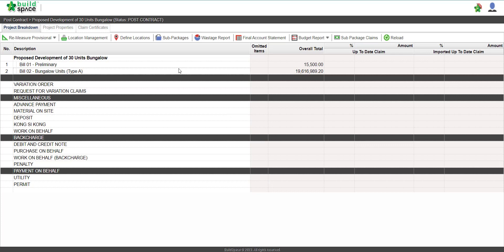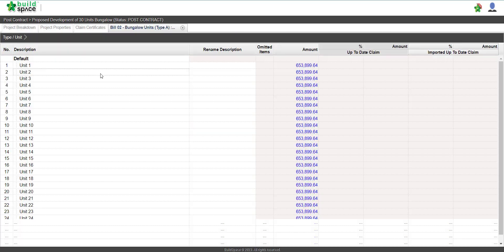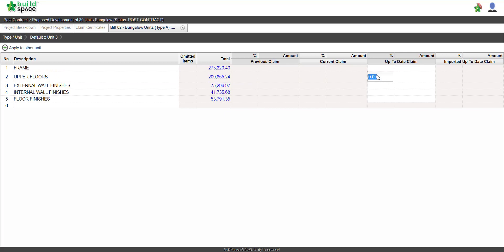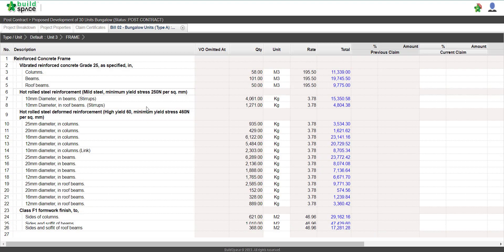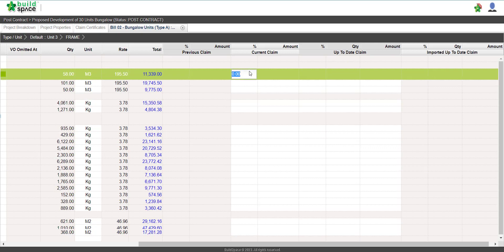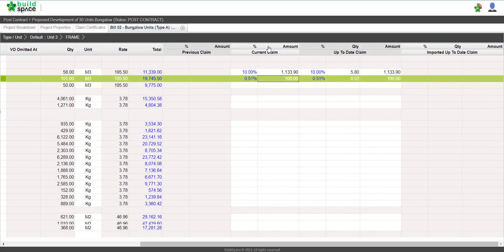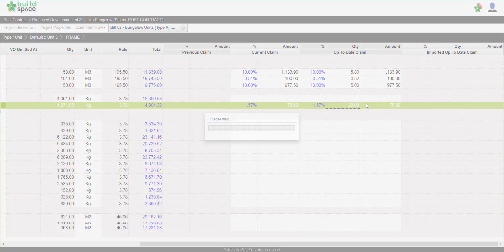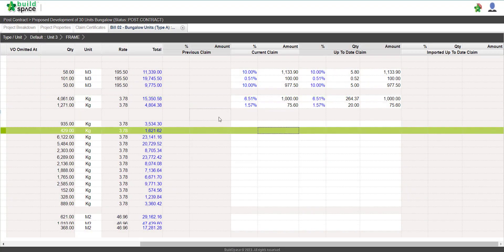CT14.0 - Update BQ Progress Claim